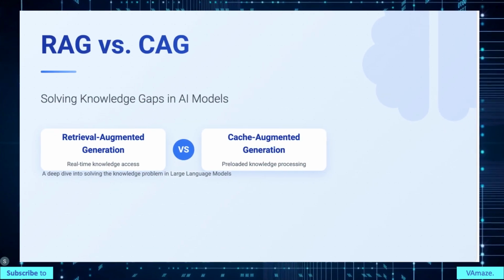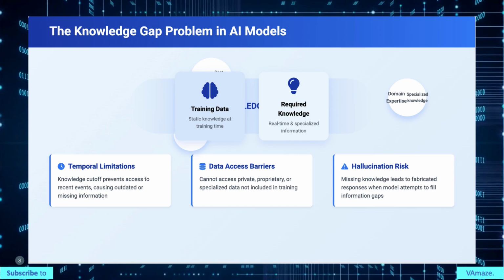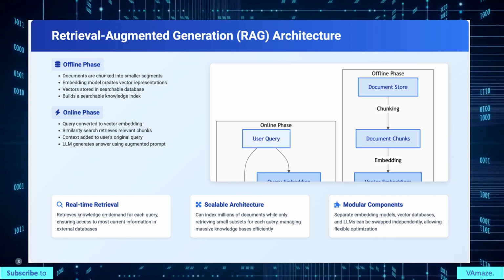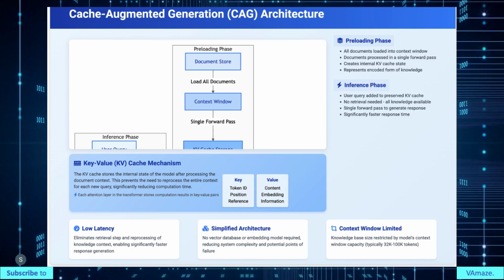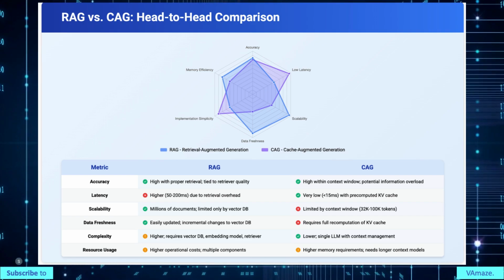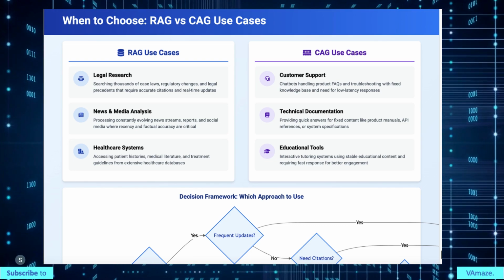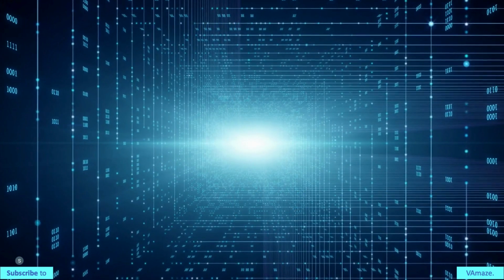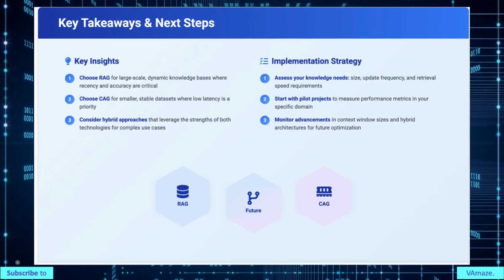RAG vs. CAG: Solving Knowledge Gaps in AI Models – Architecture Comparison & Use Cases